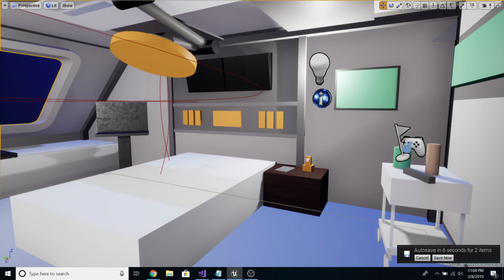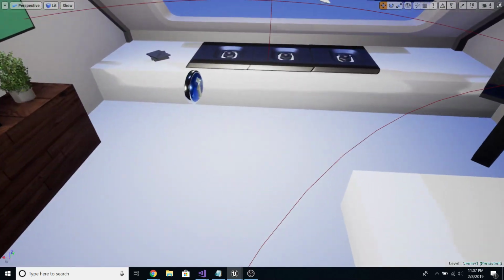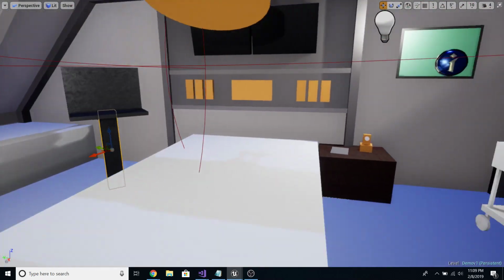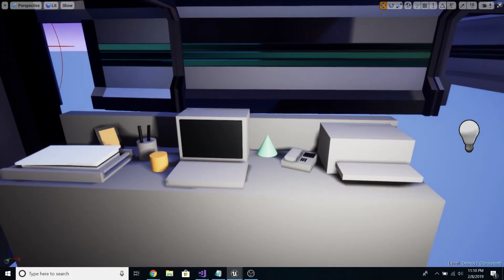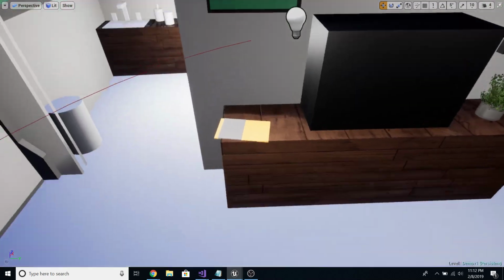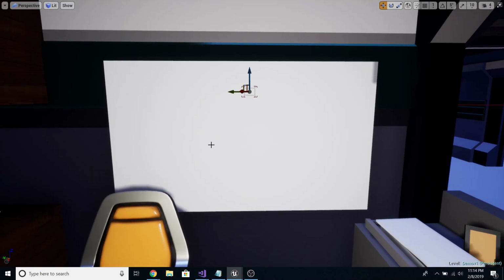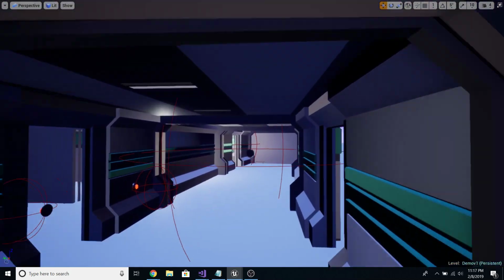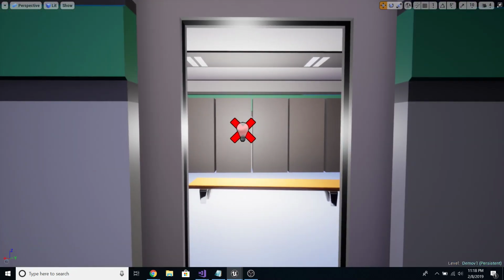WALKING SIM - BLOCK LEVEL- UE4 DEVLOG #2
In this video I talk about the importance of blocking out a level. While imperatively obvious this was something I hadn't done too much in the past and as I move forward with this project I realize just how important it can be and how it can help speed things up! Not only that, I also realized that using simple primitives you can still tell a story.

I want to shout out to all you guys who have supported me through out my journey thus far! I thank you for your patience and persistence and I am excited for what the future holds!

I HIGHLY encourage you to let me know what you think. Constructive criticism is most welcome! So let me know if you think of some cool things or perhaps if my ramblings made you think of any other cool things!